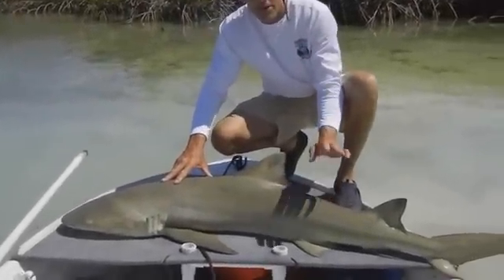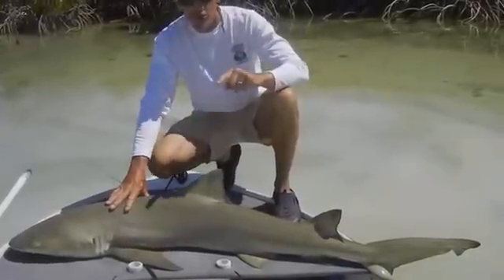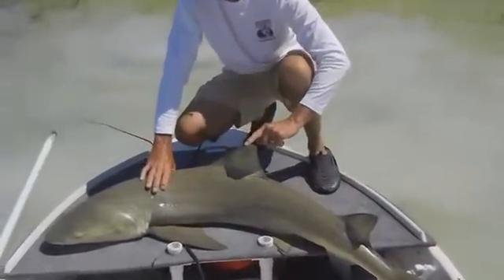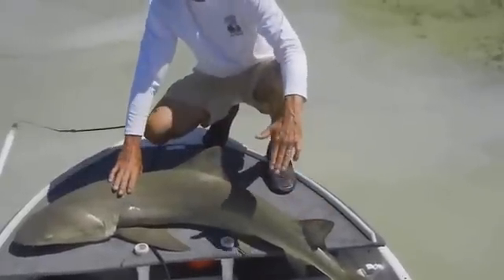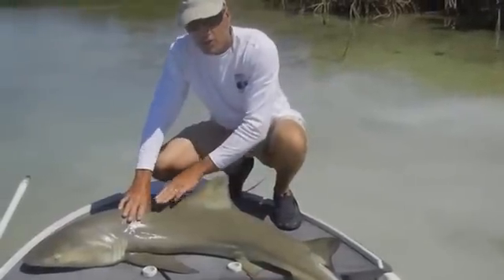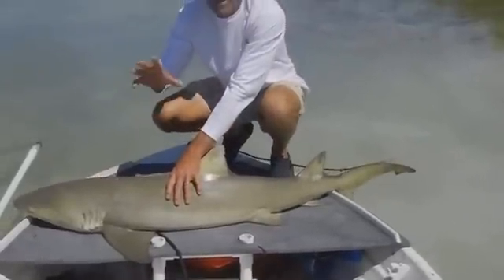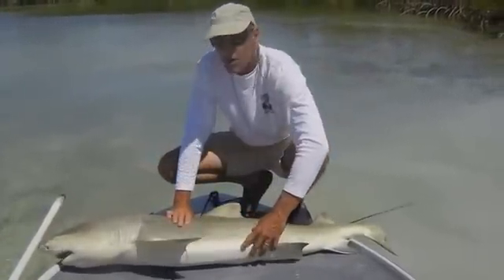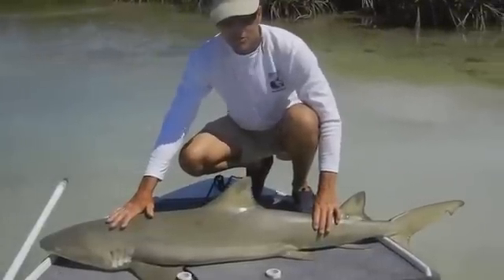Lemon Shark Identification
A short video showing how to identify a lemon shark and distinguish it from a nurse shark. This shark was caught and release in the Florida Keys - Mark Sampson